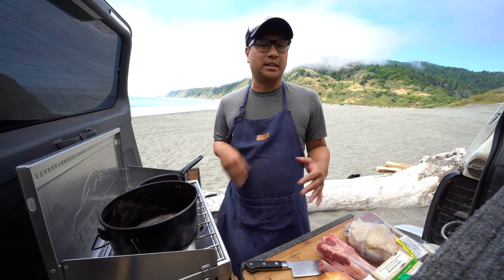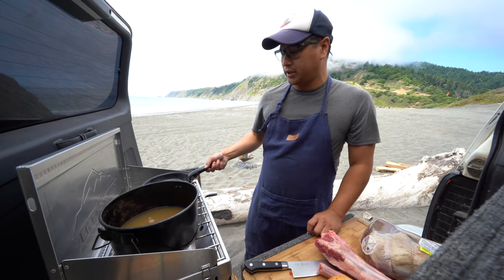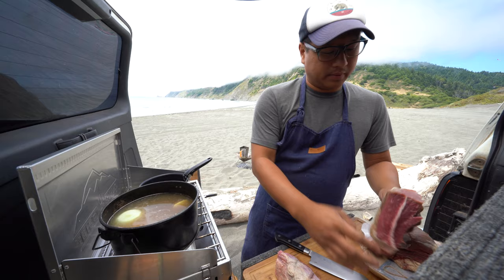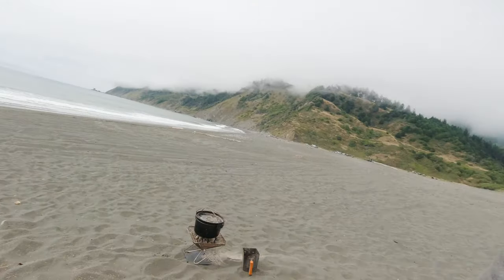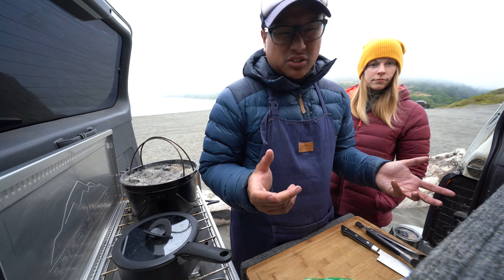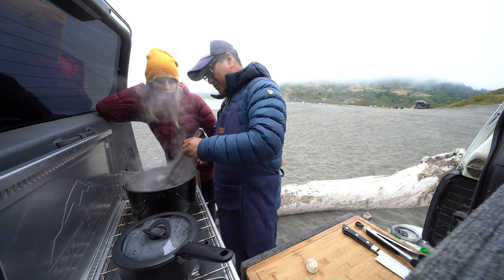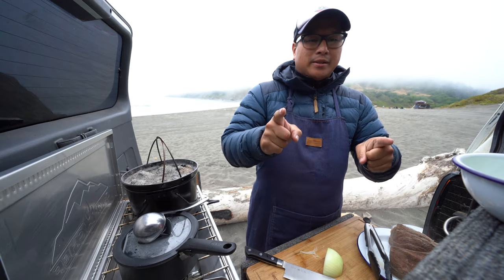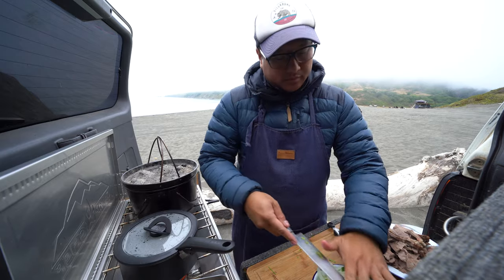DUTCH OVEN BEEF PHO Noodle Soup while CAMPING! | Overland Cooking | gondirtin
Phở is the spaghetti of the Vietnam. It’s the country’s most known dish, the most talked about, and somehow translated extremely well to non-Vietnamese people when made the leap over the pond to western countries. And, like spaghetti, mom always makes it best. The next best thing while you’re traveling on the road? Make the phở yourself.

Foldable Charcoal Chimney
Foldable Fire Pit
Stainless Steel Noodle Bowls
Stainless Steel Chopsticks
Phở Spice Seasoning
Fish Sauce
Pho Noodles
Hoisin Dipping Sauce
Chicken Bouillon Powder